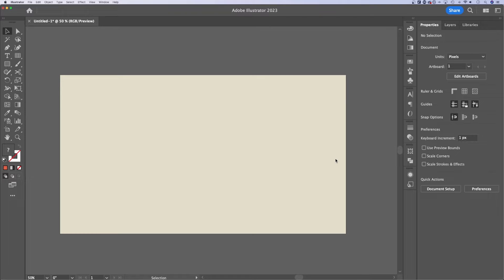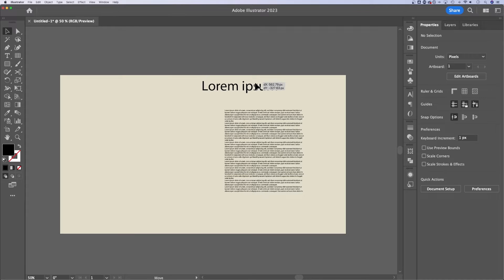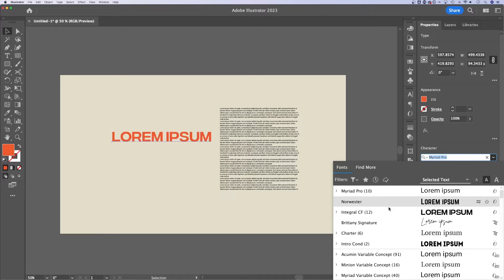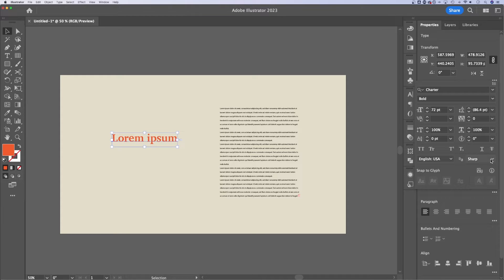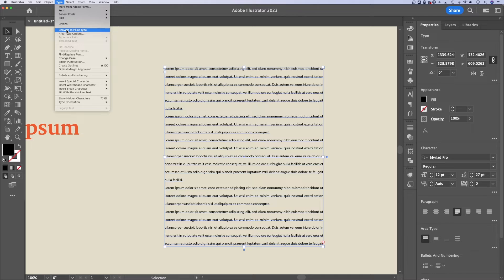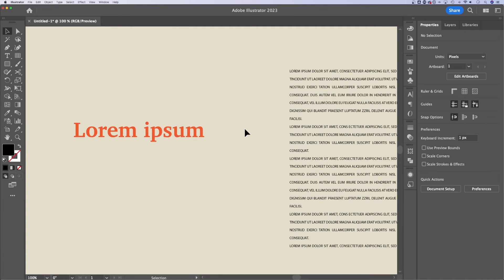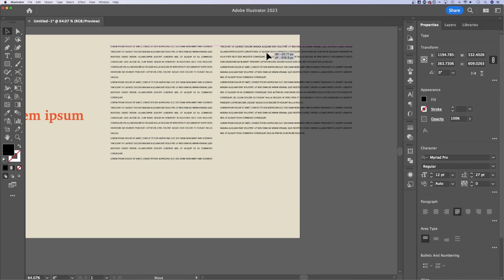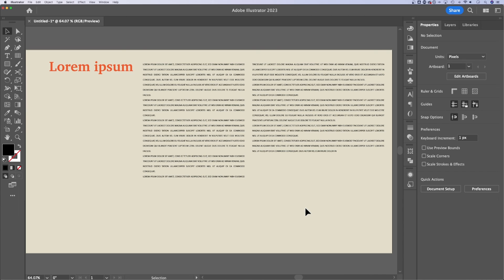How to Edit Text in Illustrator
Learn everything about how to edit text in Illustrator in this Adobe Illustrator tutorial! We cover basic text tool options, text boxes, paragraph and character options, and other advanced text editing tips in Illustrator.